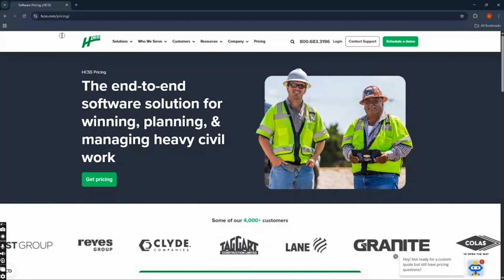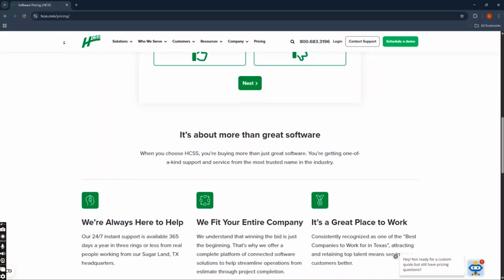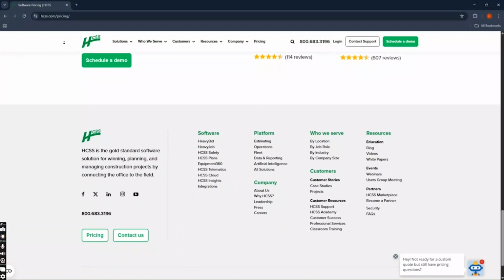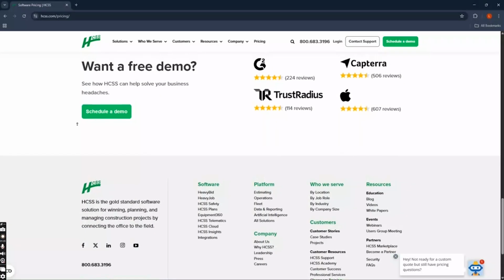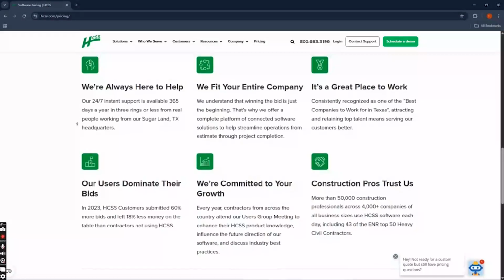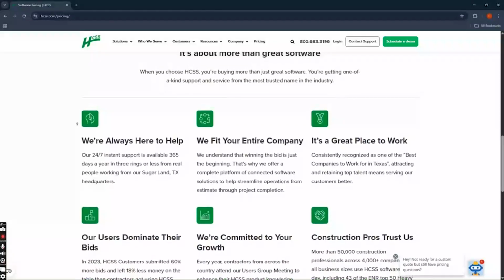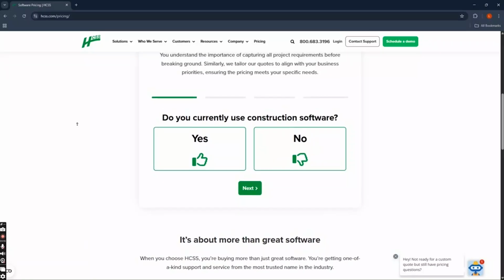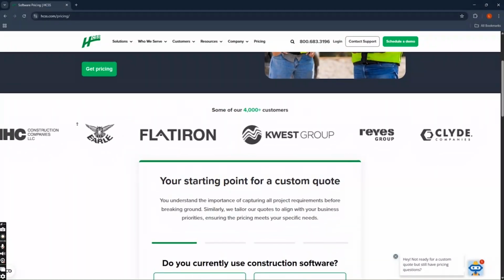HCSS Software Tutorial 2026 | How to Use for Construction Management